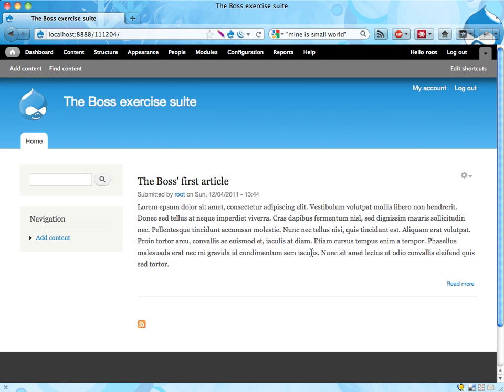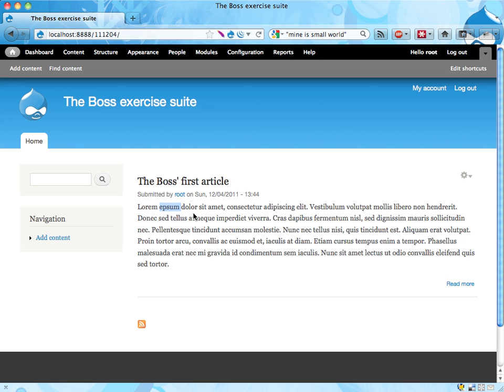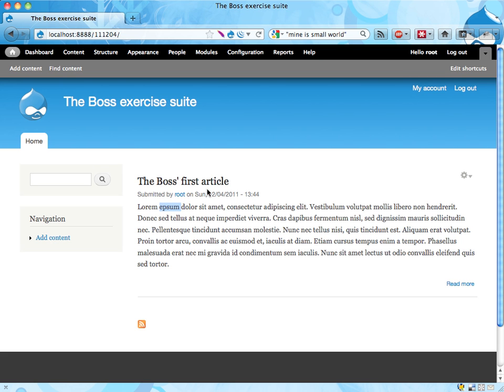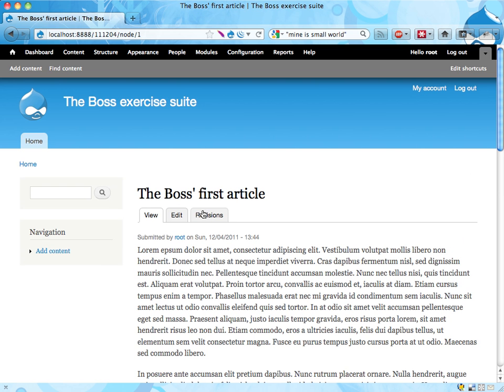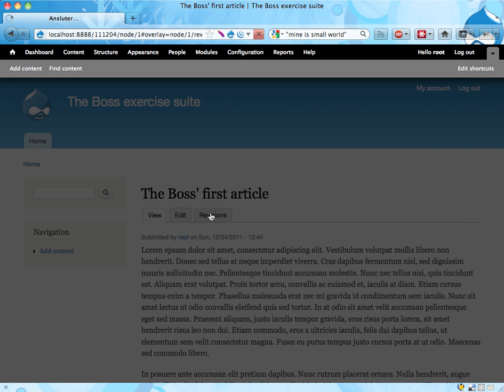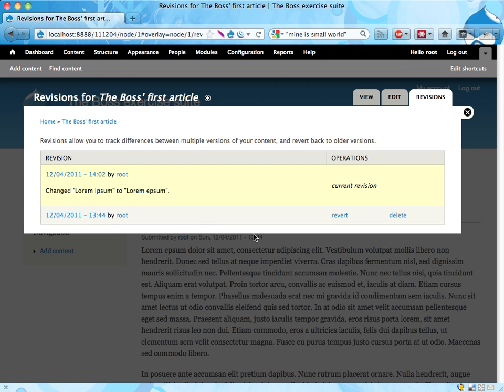Boss exercise 2: Revisioned content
The boss wants a piece of content updated, but he also wants to be able to reset the content to its original shape.